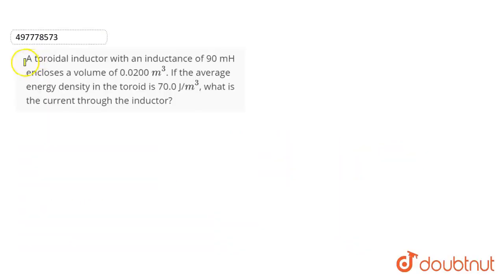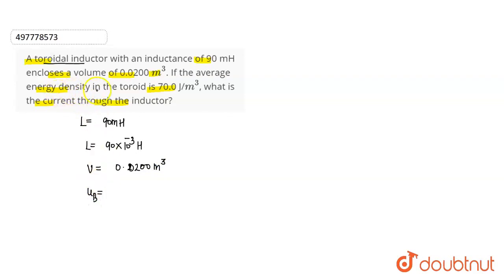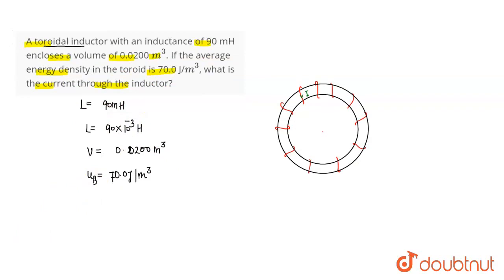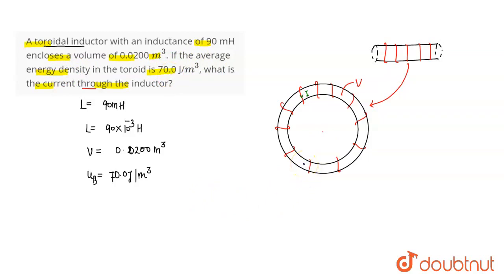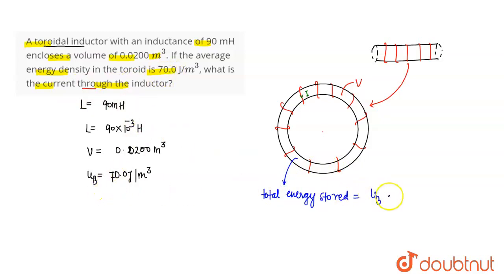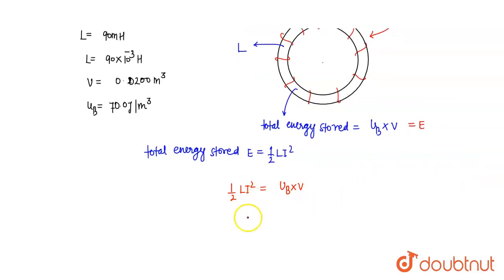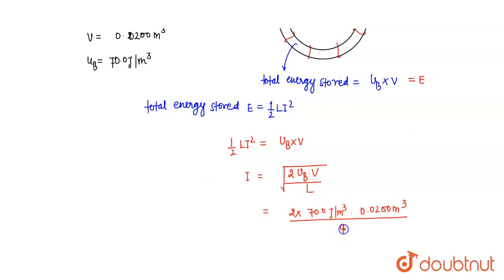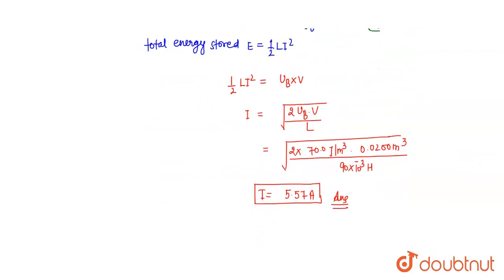A toroidal inductor with an inductance of 90 mH encloses a volume of 0.0200 m^(3). If the averag...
A toroidal inductor with an inductance of 90 mH encloses a volume of 0.0200 m^(3). If the average energy density in the toroid is 70.0 J/m^(3), what is the current through the inductor?
Class: 12
Subject: PHYSICS
Chapter: ELECTROMAGNETIC INDUCTION
Board:IIT JEE

👉 Have Any Query? Ask Us.